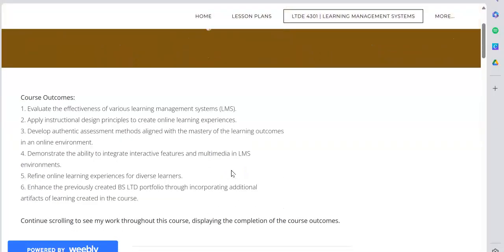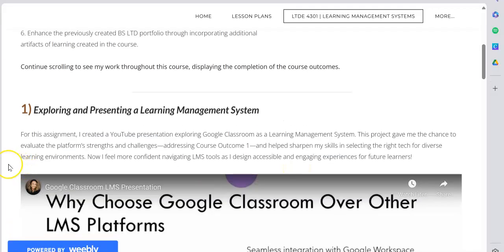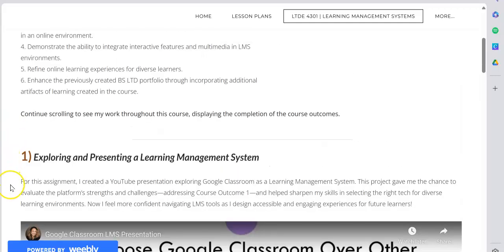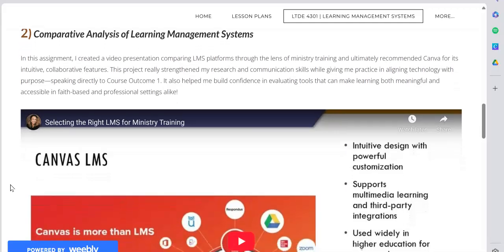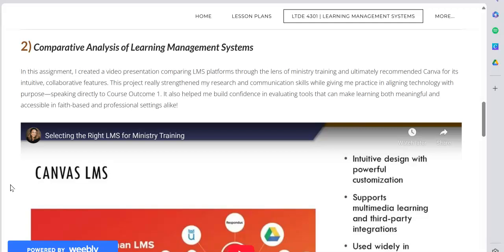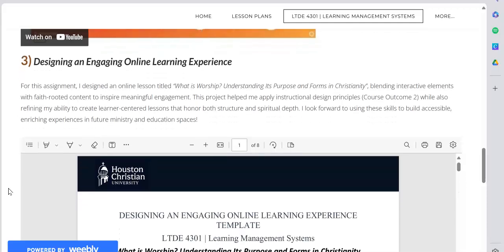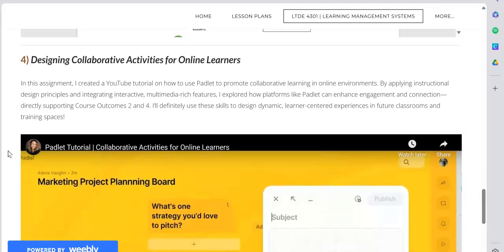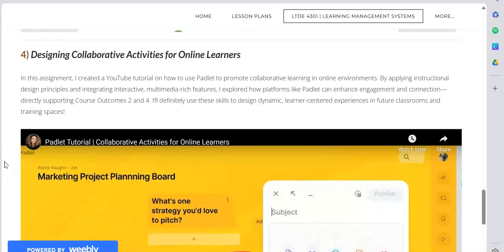Updated Portfolio Learning Management Systems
Link to portfolio^